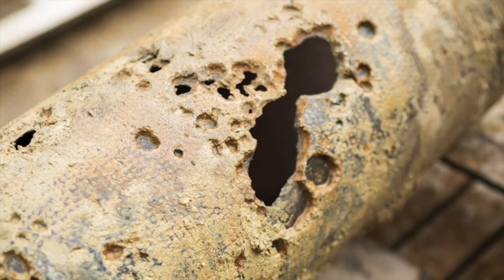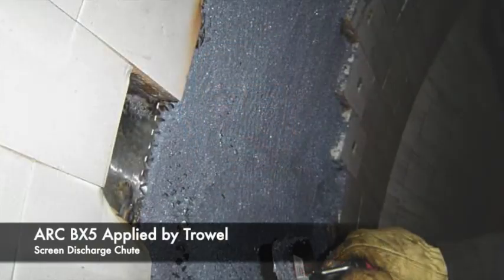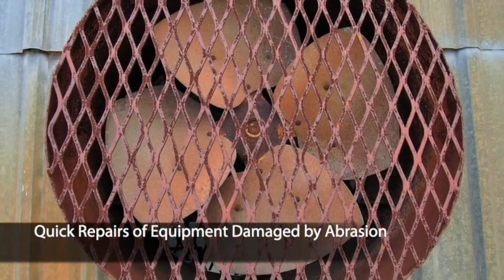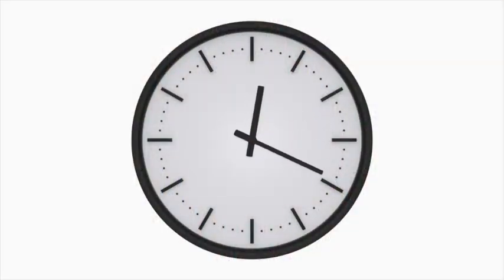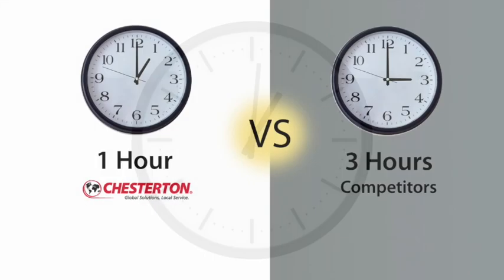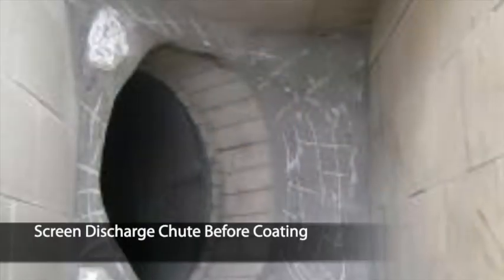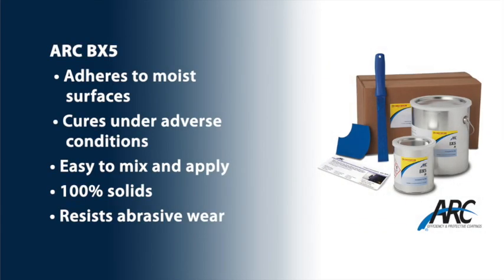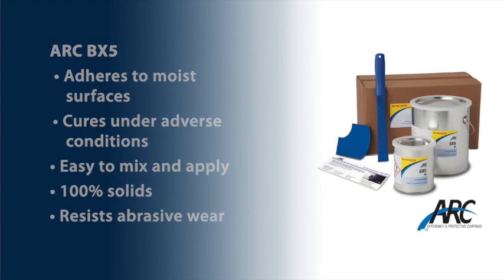ARC BX5 Ultra-Fast Curing Coating for Fine-Particle Moderate Sliding Wear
See how quickly you can apply this ultra-fast curing for quick repairs of equipment impacted by moderate abrasion such as wear plates, pulverizers, screw conveyors, and more. ARC BX5 cures in less than one hour (at room temperature) - saving valuable money and downtime.